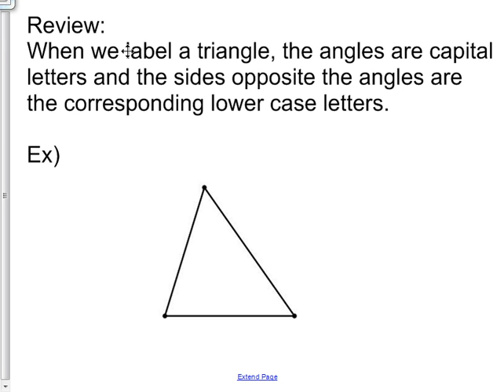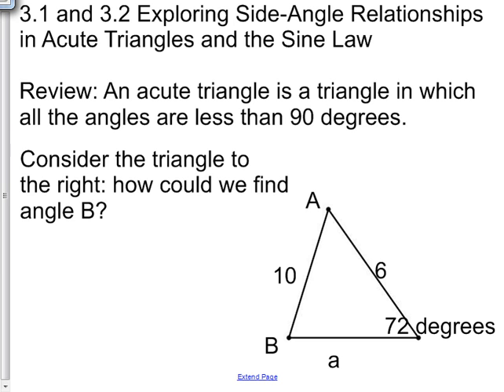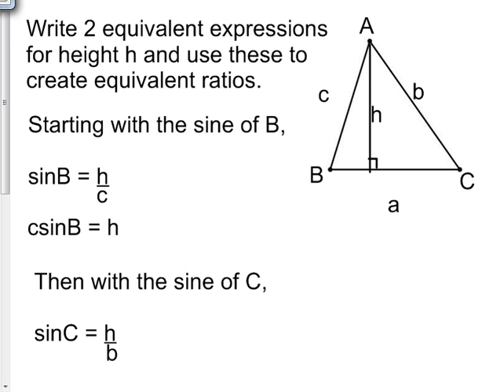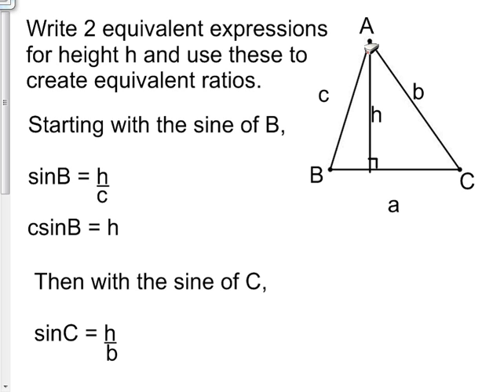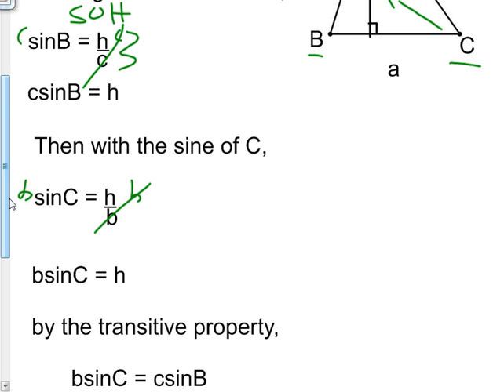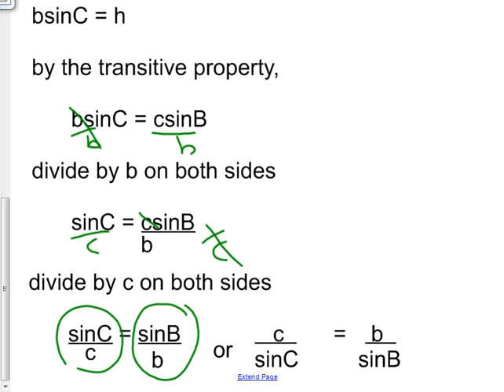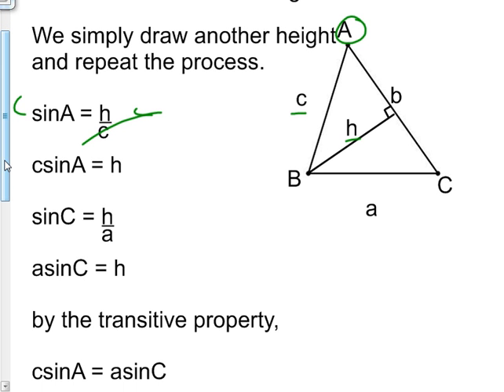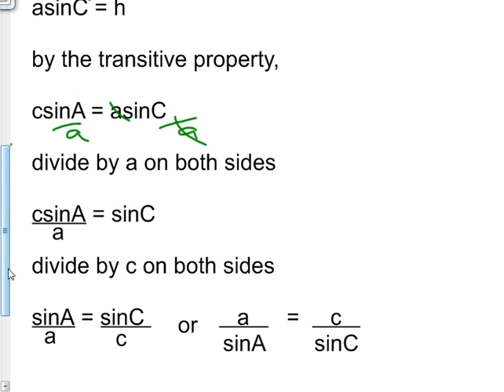3.1 & 3.2 Exploring and Proving The Sine Law